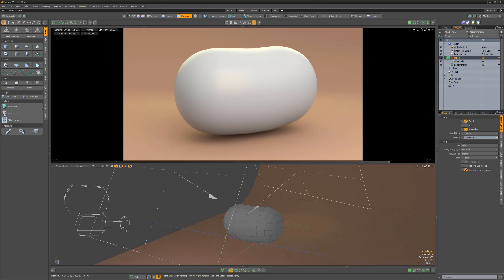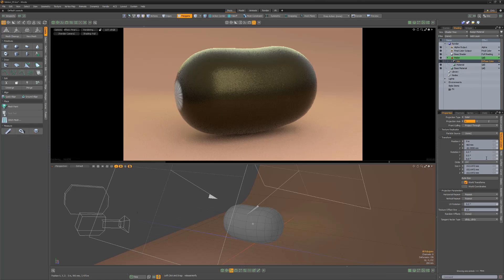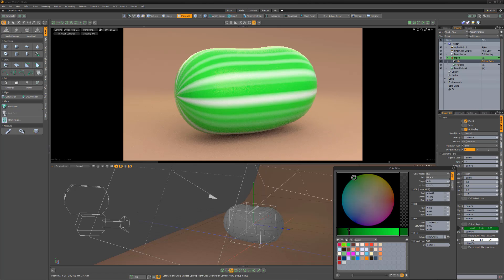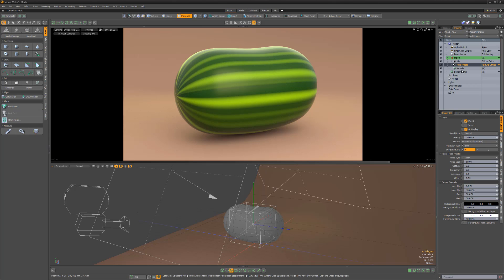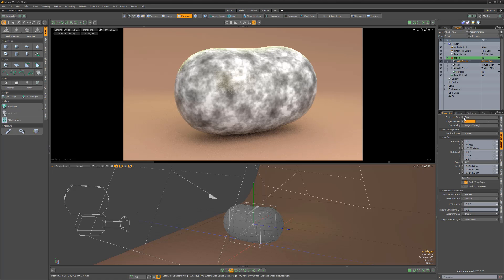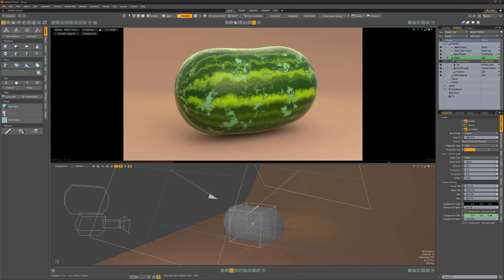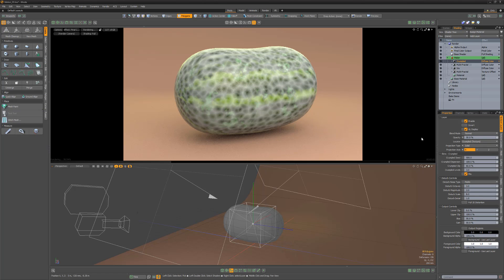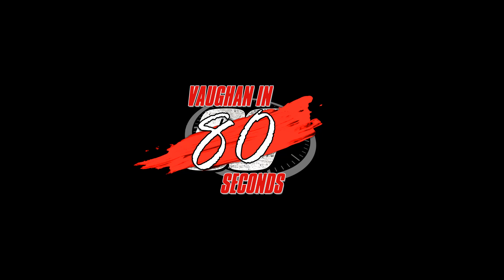MODO | Shader Tree: Watermelon Texture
This video is a brief look at Shader Tree basics in Modo by creating a watermelon texture.